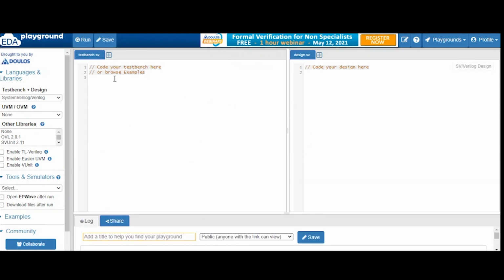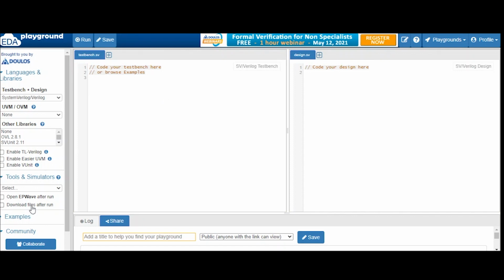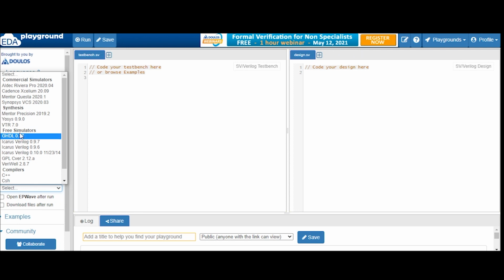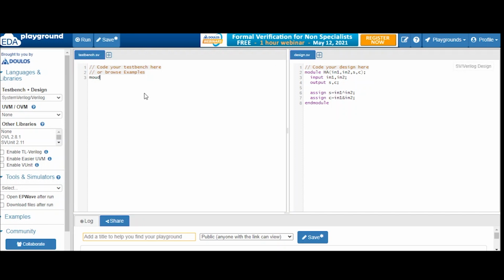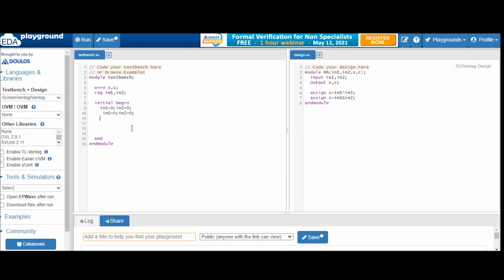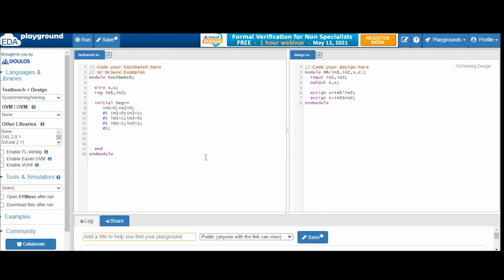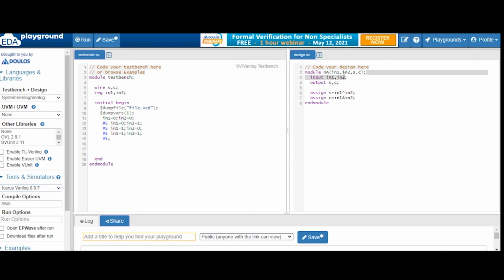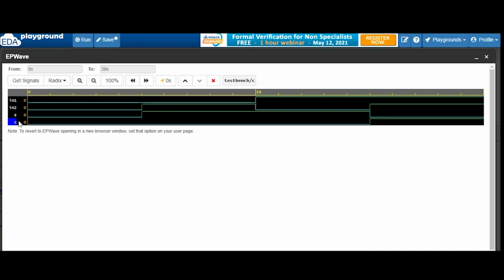System Verilog Tutorial 11 | How to use EDA Playground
This video is about the demonstration of EDA Playground basic use and System Verilog basic concepts.
This video demonstrates the basic use of EDA Playground. It is an 11th video in the series of System Verilog Tutorial.

Welcome to VLSIChaps, the ultimate destination for anyone interested in digital design and verification! We are thrilled to introduce our latest playlist on System Verilog, which is designed to provide a comprehensive learning experience to students, professionals, and anyone who wants to learn about this powerful hardware description language.

System Verilog is an extension of Verilog, a hardware description language used for designing and verifying digital circuits and systems. System Verilog is widely used in the VLSI industry due to its object-oriented features, improved verification capabilities, and support for design constructs. In this tutorial series, we will cover various aspects of System Verilog, starting with the basics and moving toward more advanced concepts.

 We will use EDA Playground, a free online tool for designing, simulating, and debugging digital circuits, to demonstrate the use of randomization in System Verilog. EDA Playground is an excellent choice for this tutorial as it is easy to use and requires no installation or setup.

To start with, we'll cover the basics of randomization, including its syntax and how to use it in System Verilog. We'll then dive into a step-by-step demonstration of how to implement randomization in EDA Playground. Throughout the video, we'll use examples to help you understand how to use randomization in real-world situations. Additionally, we'll cover important concepts such as constraints, classes, and functional coverage, which will help you develop a deeper understanding of System Verilog.

Our System Verilog tutorial series is ideal for anyone who wants to build their career in VLSI design and verification. Whether you are a student preparing for exams or an experienced professional looking to refresh your knowledge, our videos will provide you with the resources and knowledge to help you succeed.

At VLSIChaps, we believe that learning should be fun and engaging. That's why our System Verilog tutorial series is designed to be interactive and easy to follow. We use simple and practical examples, as well as quizzes and assignments, to help you test your knowledge and keep you engaged. Moreover, our videos are produced in high quality and are accompanied by detailed explanations, so you can follow along at your own pace and feel confident in your understanding of the material.

Our System Verilog tutorial series is just the beginning of what we offer at VLSIChaps. We believe that by working together, we can create a supportive and engaging environment for anyone interested in digital design and verification.

In conclusion, we invite you to join our System Verilog tutorial series and discover the power of System Verilog and EDA Playground. We hope that you find our videos informative, engaging, and practical, and that they help you achieve your goals in VLSI design and verification.